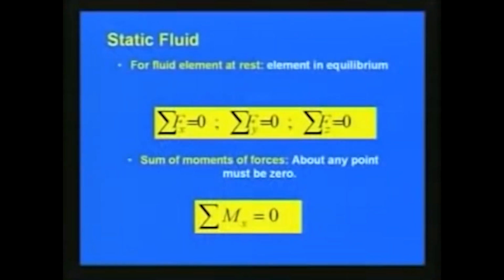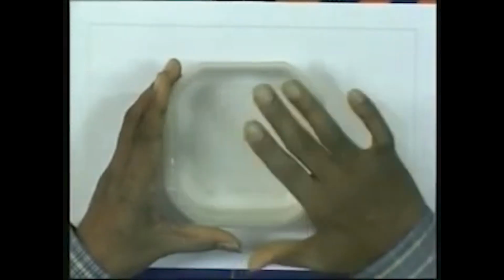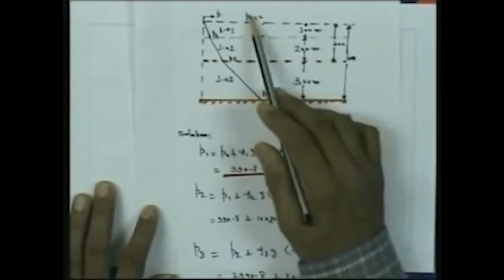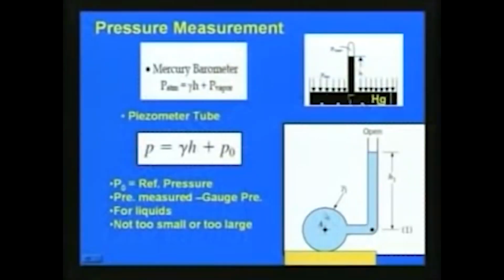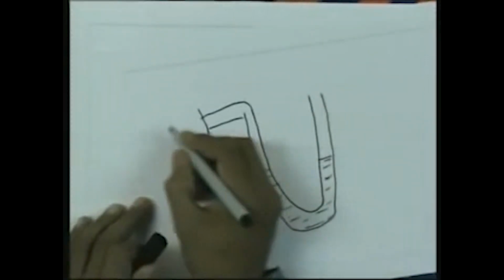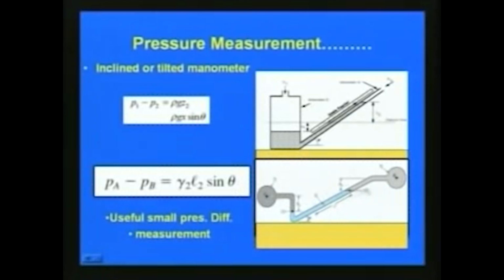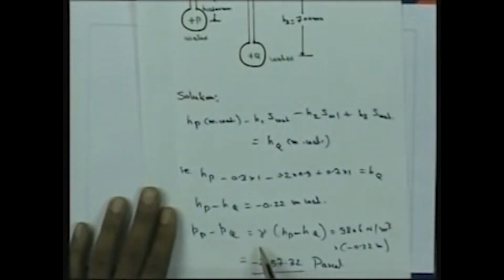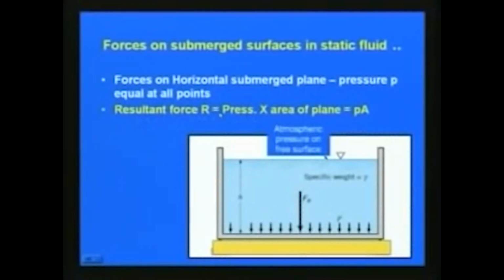Fluid Statics 1